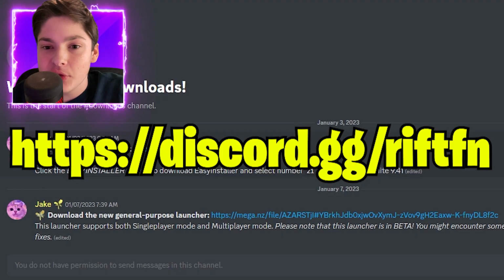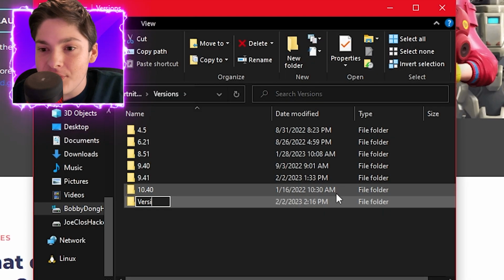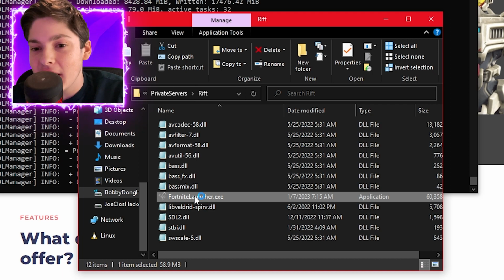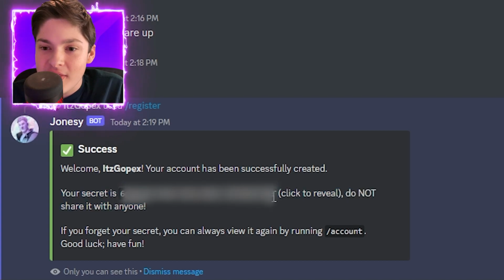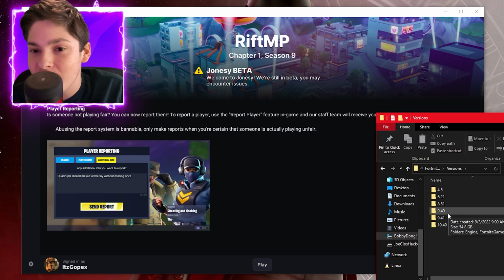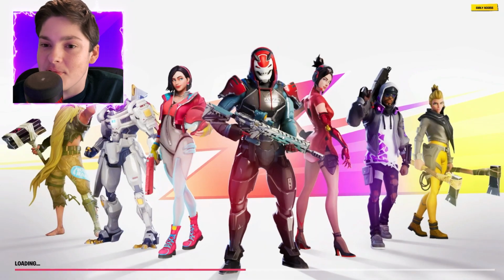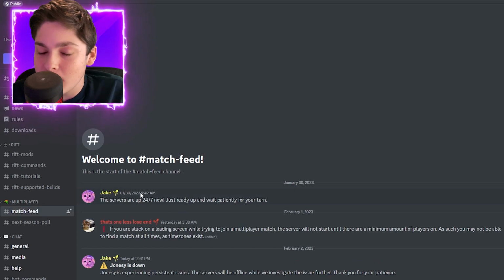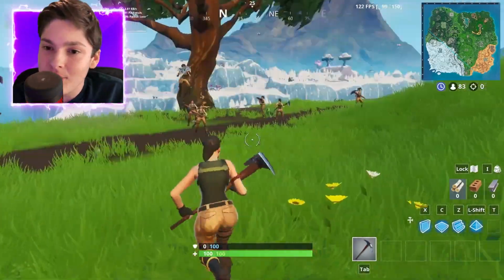How To Play OG Fortnite Chapter 1 Multiplayer In 2023 (Fortnite Rift Multiplayer 24/7 Hosting)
How To Play OG Fortnite Chapter 1 Multiplayer In 2023 (Fortnite Rift Multiplayer) - In this video I will be showing you how to play OG Fortnite chapter 1 Multiplayer in 2023! You can now play OG Fortnite Multiplayer 24/7 using the Fortnite Rift private server! Enjoy the video on How to play Fortnite chapter 1 multiplayer 24/7!

Rift Discord (Also if anyone needs the downloads without using Discord let me know)